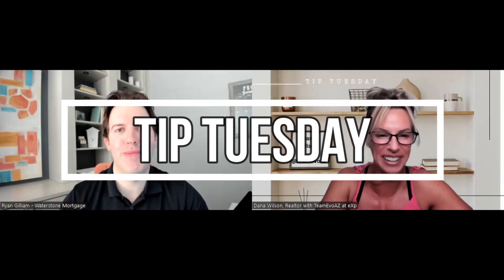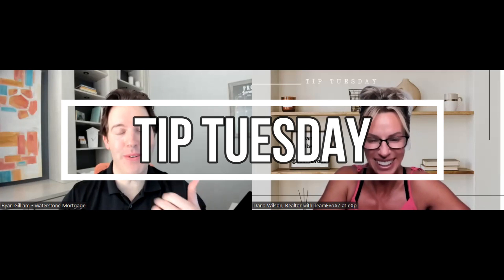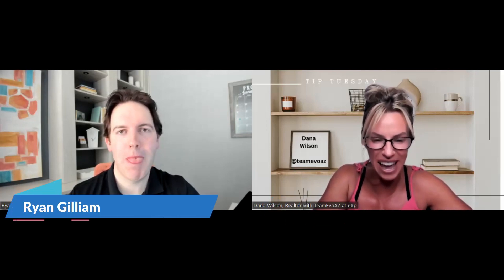A New FHA 100% Financing Program Offered by Waterstone Mortgage!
Dana and Ryan chat briefly about a new FHA 100% financing program offered by Waterstone Mortgage. This is a great way for homebuyers that don’t quite have enough for down payment funds to get into a home now. Find out more about this and other local assistance programs and financing programs for homeowners-to-be

Follow us on You Tube for 2-4 Minute Tip Tuesday, The Neighborhood News, Housing Market Updates, Tips for Buyers and Sellers and More!

Here are some free "goodies" 🙂

To learn more about AZ real estate and to keep up on trends and market conditions, join us in our Homeowner Education Group on FB

Search Phoenix and surrounding area homes on our "good deals"

Thinking about a career in real estate?

Contact to buy or sell a home in the Phoenix AZ area.